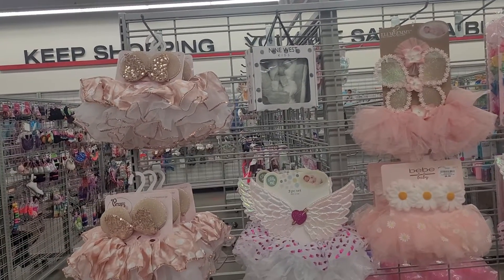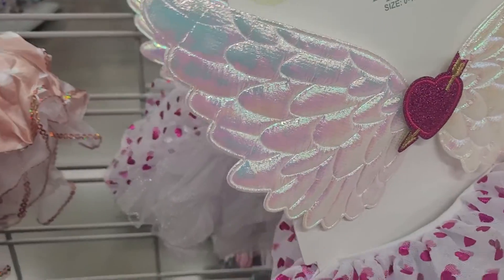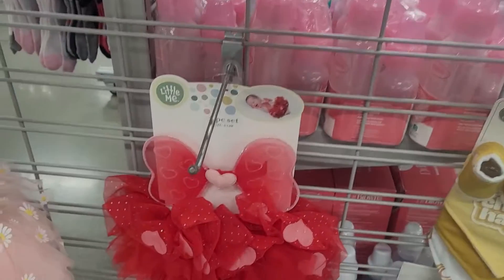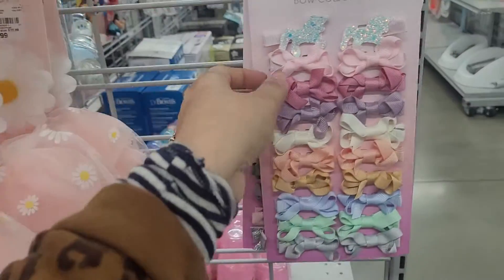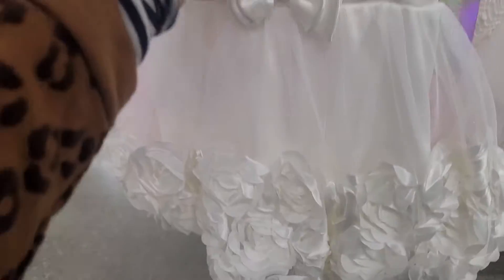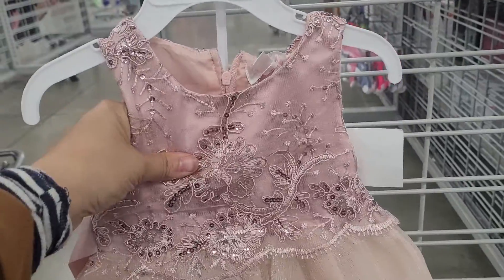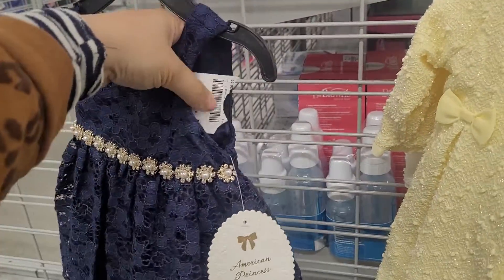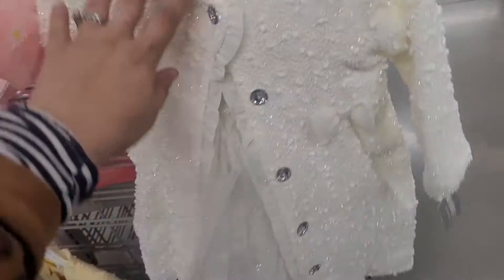CUTENESS OVERLOAD! Newborn Photoshoot Sets Under $15 | Hair Bows & FANCY Dresses 2022 Burlington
وماتوفيقي الا بالله
الحياه_ في_ امريكا_ life_ in _america#
Hello Everyone! Come Shop with me at Burlington. Burlington Intimate Apparel Bra's & undergarment underwear and Night wear lingerie. New Finds underwear Bebe Juicy Couture Calvin Klein Tommy Hilfiger Hanes and more as low as
Burlington Shop with me
Burlington Intimate Apparel
Burlington Shopping 2021
Burlington Lingerie Underwear

☆☆☆This Channel will Shop with me shopping, Store walkthrough, Virtual shopping, browse and come shop with me anywhere and everywhere.The Store i go a lot is Tjmaxx, Marshalls, Ross, Walmart,  Macy's, JcPenney, H&M, Victoria's Secret, Old Navy, Forever 21, Aldo, Burlington, Home goods, Dollar tree, Five below, Target and Premium Outlets of Coach Outlet, Michael Kors Outlet, Tory Burch Outlet KateSpade Outlet Nike factory outlet and more. I love luxury brands Unboxing and Haul.★I upload daily so we will not missed out New fashion, New trends, New items, New arrivals and what’s new in? Also i always look on sale clearance, clearance discounts,bargains and anything we can save our $$$ for an affordable prices. I love shopping seasonal décor like Christmas decor Halloween decor Fall decor Spring and Summer décor and all about Home decor, Glam decor, Room décor and kitchenware decor.★I features all types of Clothing, all kinds of Shoes, designer purse, designer handbags, luxury handbags, High end Makeup, Drugstore makeup, Skincare, fragrance perfumes, Fine Jewelry joyéria and Fashion Jewelry. Everything in my Channel is about Shopping fashion and Beauty. I love doing this as your personal shopper and sharing this to you makes me happy and i hope your having fun and enjoy shopping with me.Thank you so much for all your love and support in my channel i greatly appreciate each one of you.💟💟💟
Your support is greatly appreciated. Thank you so much Luvs❤️.